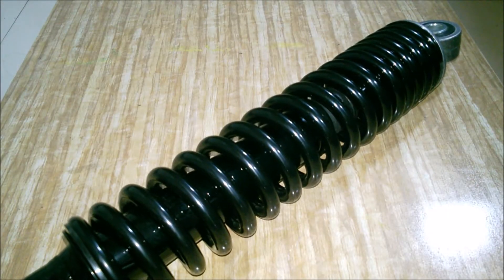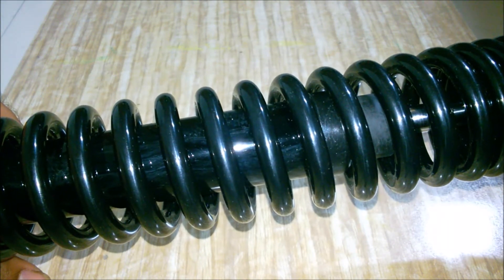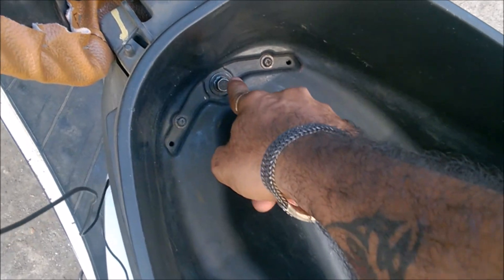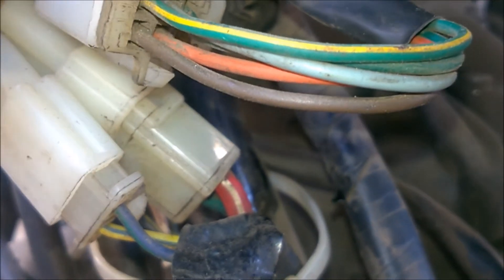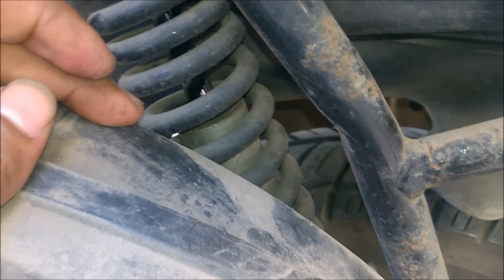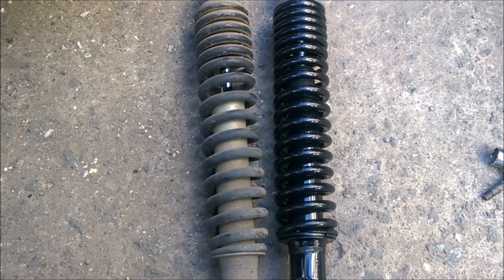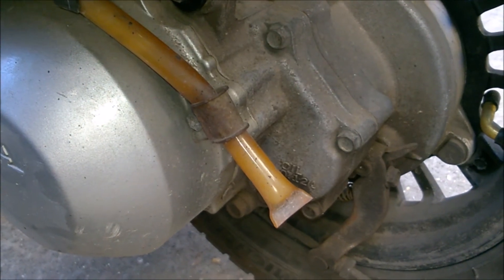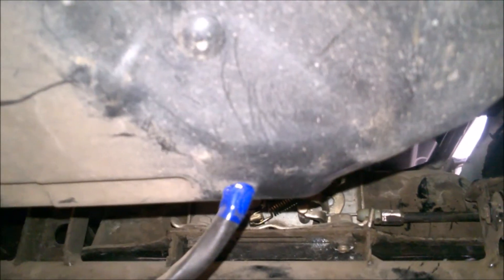Installation of gas powered suspension (activa)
Hello friends,
Welcome back. There are two types of rear suspensions used in mopeds (scooty). One is gas powered and the another one is liquid or oil powered. The gas powered suspension is filled with nitrogen gas and the liquid powered one is filled with oil. Both suspensions have a specific usage time period. Gas powered suspension has a longer life span then the liquid powered one. As you ride the shaft goes inwards and outwards which produces heat inside the suspension chamber and makes the oil thin in liquid powered suspension which leads to less dampening in pot holes, on speed breakers etc, but the gas powered one which is filled with nitrogen gas doesn't gets heated as nitrogen is a cold gas which gives a longer life span and helps to dampen rides on pot holes and on speed breakers. This even gives you a smoother ride and helps a lot on longer rides. The main reason for me to change this suspension is that I ride a lot on activa, basically its my daily commute vehicle and I have already crossed more than 30k kms on my activa which has stiffened the stock suspension a little bit. The suspension I have used is a spare part of TVS and comes installed on jupiter and wego. That's all guys thanks to all for your valuable time and support.